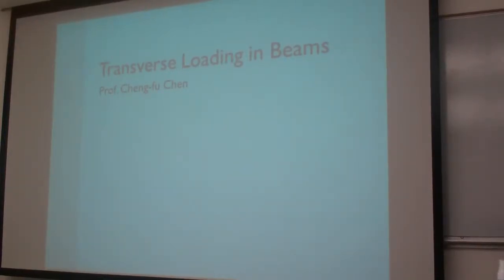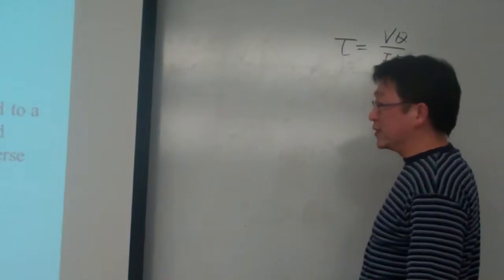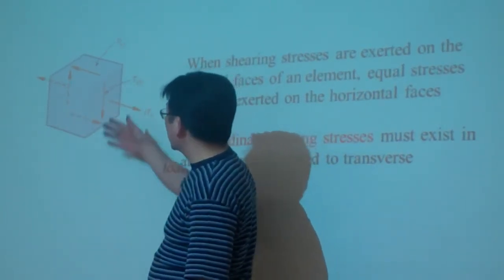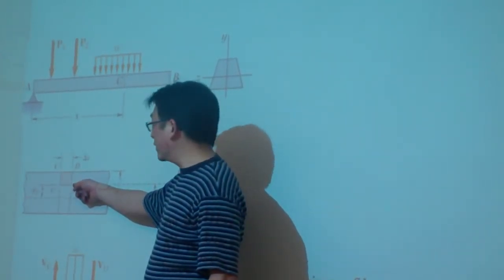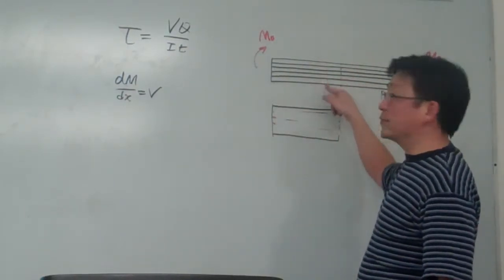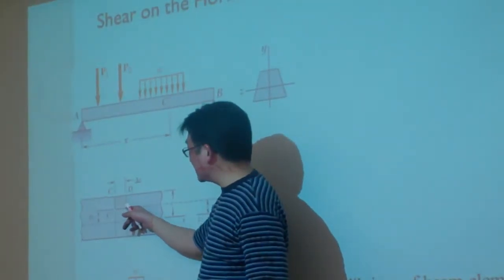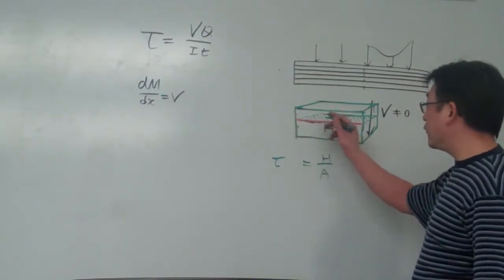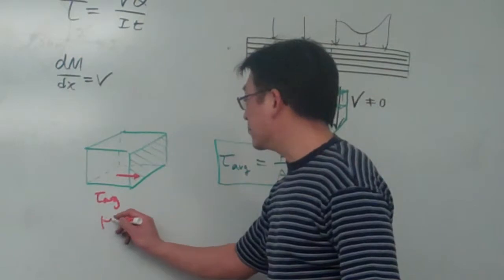14 67 Transverse loading review 1 of 3